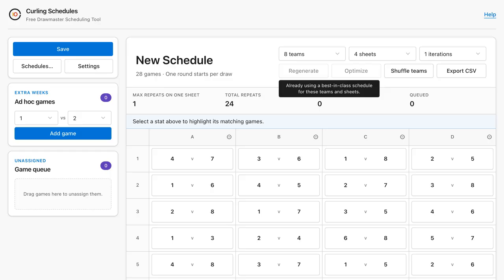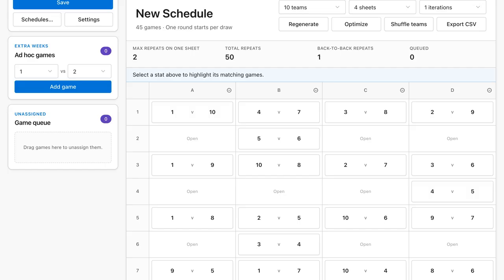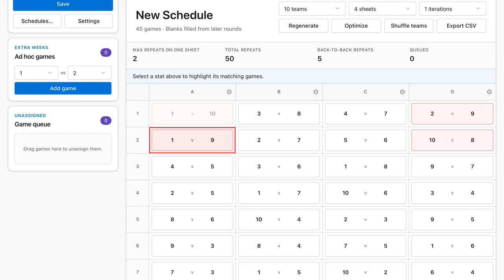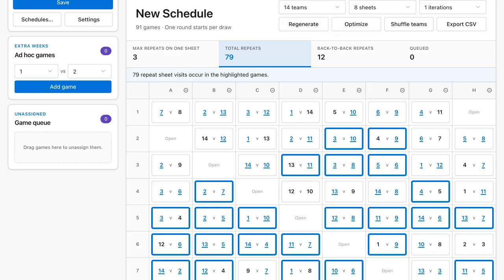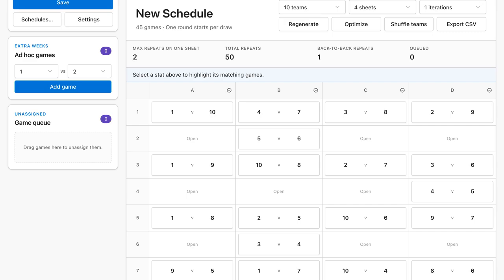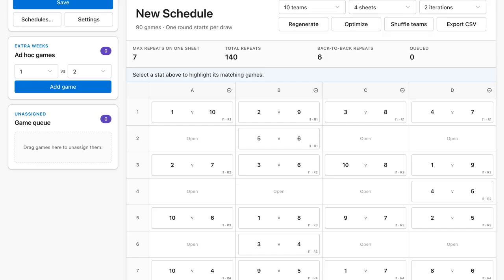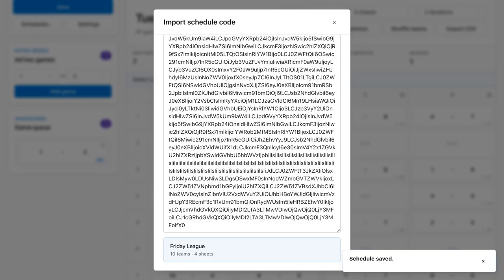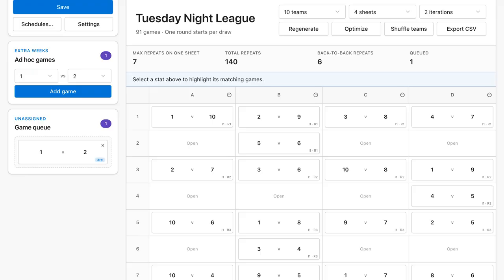Create and Customize a Curling Schedule | CurlingSchedules.com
Create a complete curling round-robin schedule, customize draws with drag and drop, improve sheet fairness, and add extra games when your season doesn’t fit a perfectly balanced schedule.

CurlingSchedules.com is a free scheduling tool for curling clubs, organizers, and drawmasters. In this tutorial, you’ll learn how to:

- Set the number of teams, sheets, and iterations
- Use best-in-class or generated schedules
- Fill unused sheets with games from the next round
- Move, swap, and unassign games
- Inspect repeat and fairness statistics
- Optimize and shuffle a schedule
- Add ad hoc games
- Save, share, import, and export schedules

The same schedule-building tools are also integrated into Curling IO, where you can save and reuse schedules for your club.

Chapters:

0:00 Create a curling schedule
0:26 Best-in-class schedules
0:45 Teams and sheets
1:06 Fill blanks with the next round
1:30 Move and swap games
1:45 Check scheduling conflicts
1:59 Unassign games with the queue
2:13 Understand schedule statistics
2:46 Optimize sheet fairness
3:15 Shuffle teams
3:31 Schedule multiple iterations
3:52 Add ad hoc games
4:13 Save a schedule
4:25 Share a schedule
4:40 Import a shared schedule
5:00 Load, reload, and export schedules
5:22 Browser storage and Curling IO